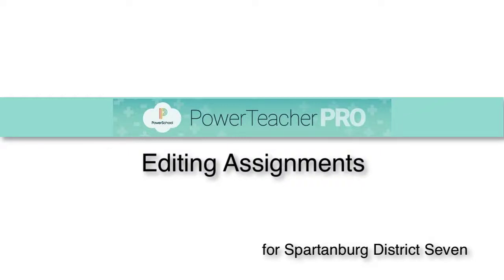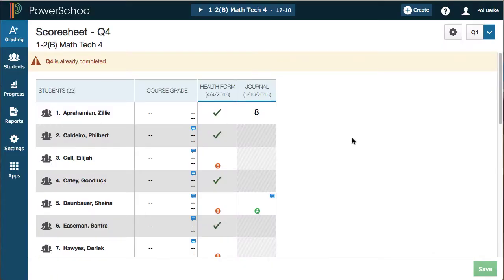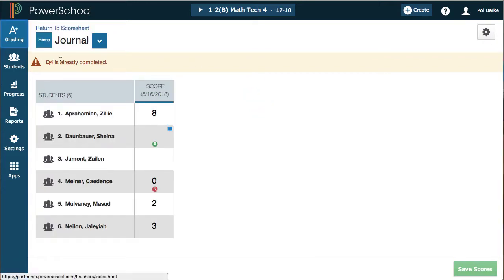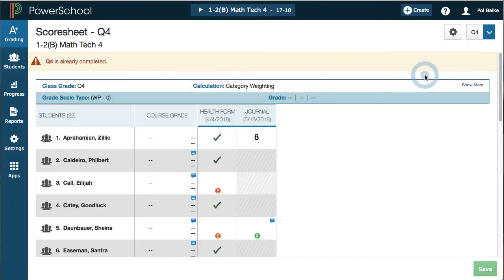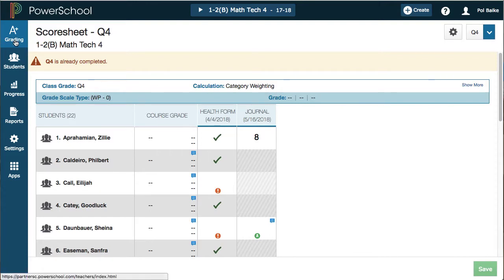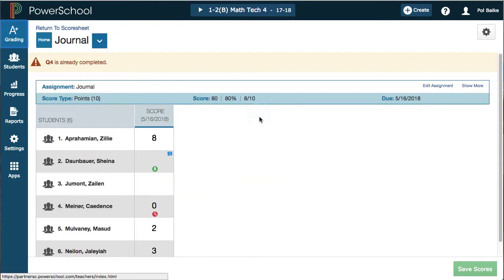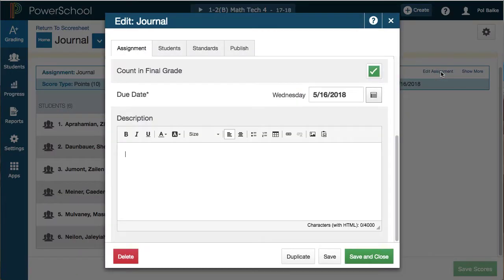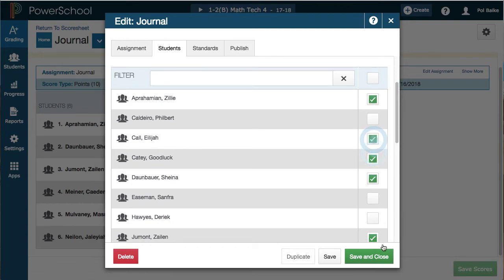PowerTeacher Pro - Editing Assignments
How do teachers return to assignments and make changes or edit assignment settings in PowerTeacher Pro?